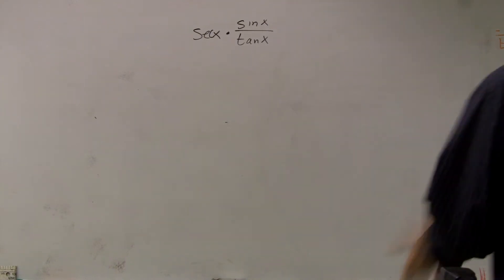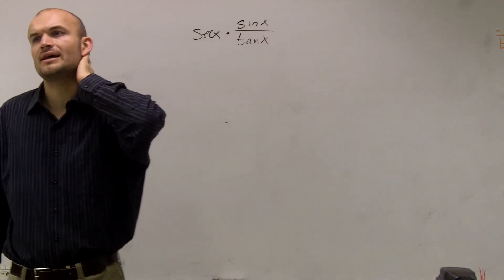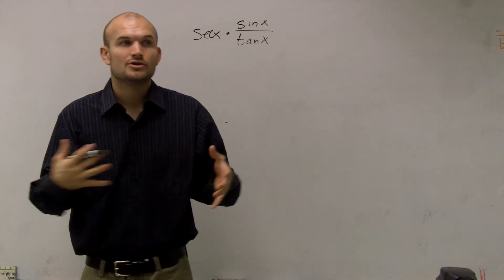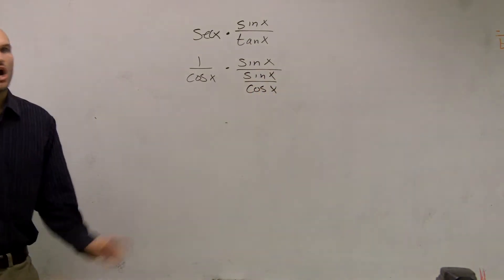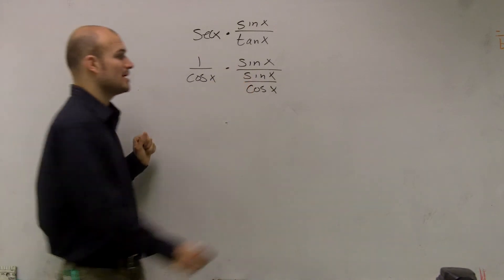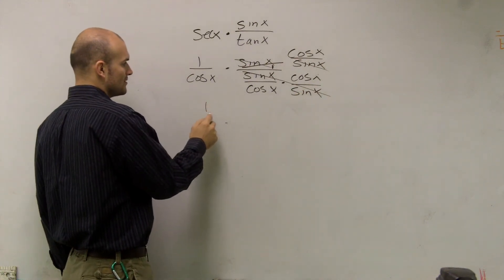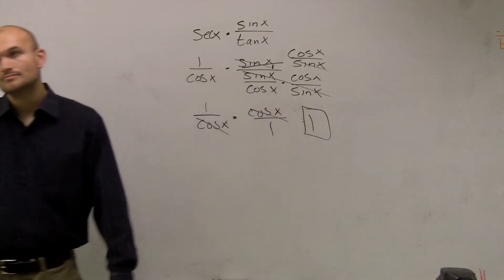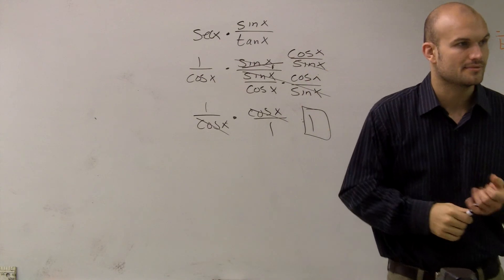Simplifying basic trig identities - Math homework answers sec(x) (sin(x)/tan(x))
In this video series I will show you how to simplify trigonometric expressions. We will simplify these expression to either a single trigonometric term or number.  To simplify we will use trigonometric identities such as Pythagorean, reciprocal, quotient, even odd, and co-function.  We will also use algebraic rules to help us simplify the expression such as combining like terms, distributive property, multiplicative, additive inverses, and factoring.
sec(x) (sin(x)/tan(x))